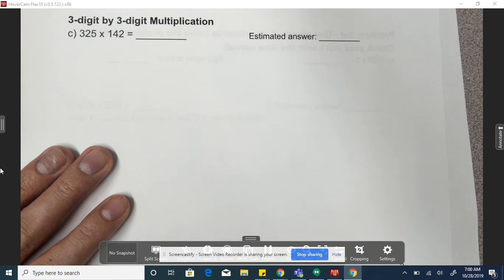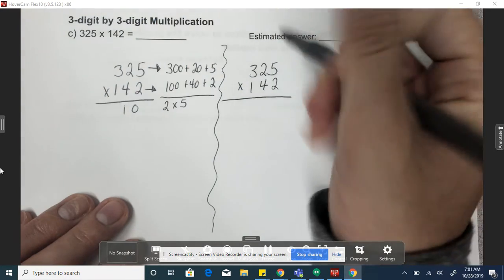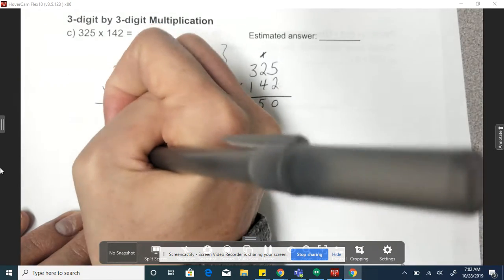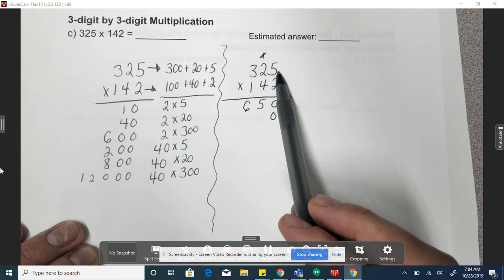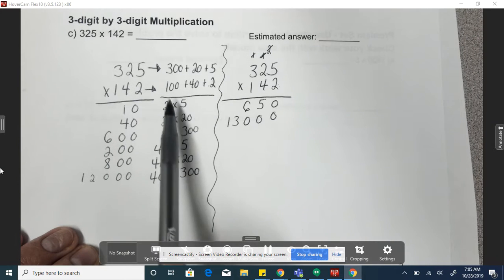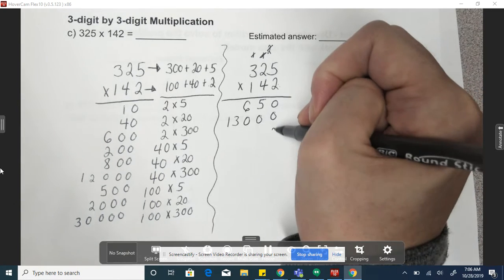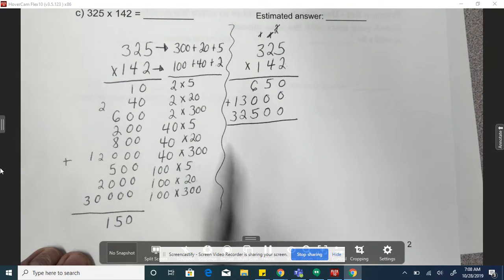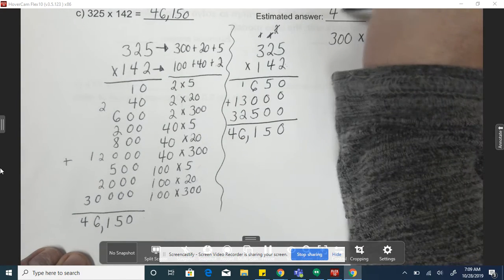Untitled: Oct 28, 2019 7:09 AM